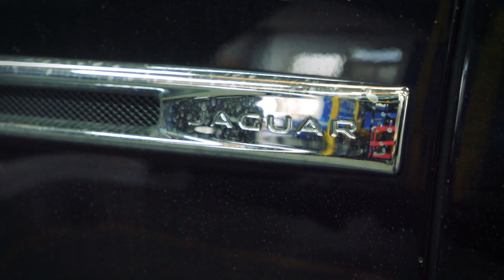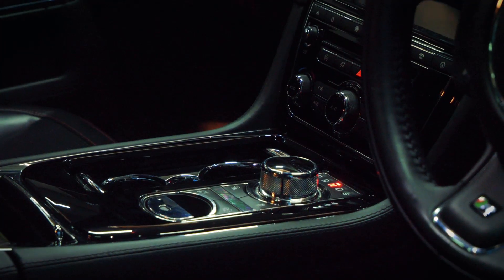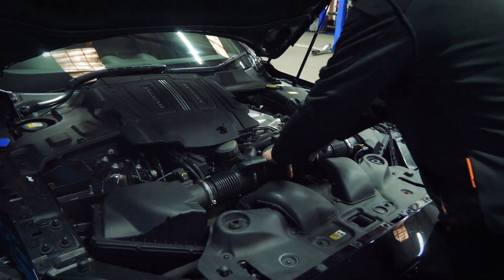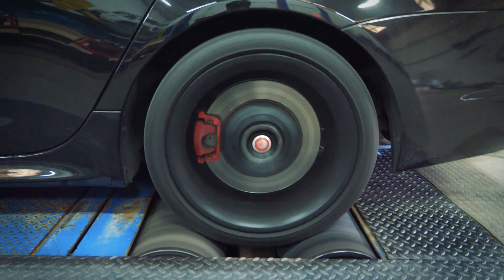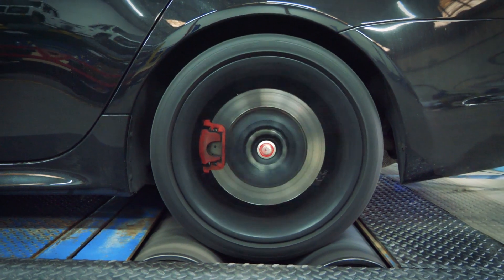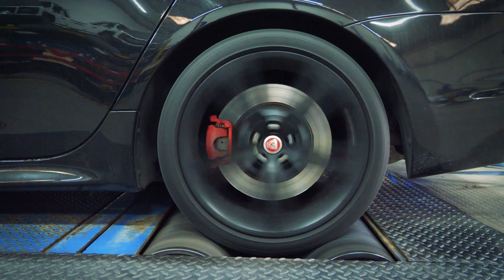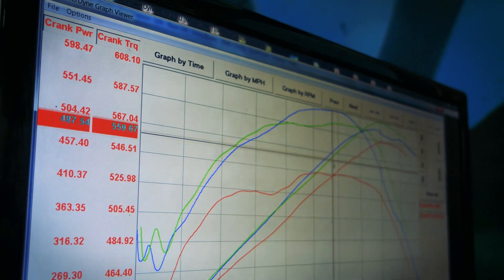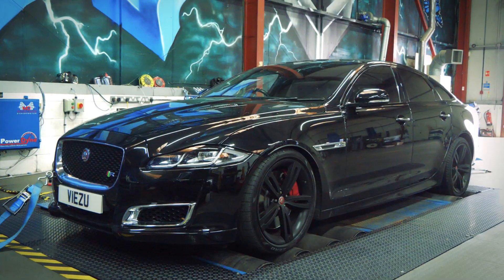Jaguar XJ | Upper Pulley, Remap & Dyno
Last week we had a Jaguar XJ 5.0L V8 in the workshop for top pulley remap and Dyno.

After all the modifications and a final run on the dyno it left the workshop running 598 BHP and 824 NM Torque

If you would like to enhance your vehicle, you know what to do! Give us a call on 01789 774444 to get booked in!📱

When you bring your car to us, we don't just give you an off the shelf upgrade, every remap is bespoke to you. Our team of 𝘀𝗽𝗲𝗰𝗶𝗮𝗹𝗶𝘀𝘁𝘀 create the perfect map to give you what you want from your car.
To find out what we could do for your vehicle, give us a call on 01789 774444 to get booked in!📱